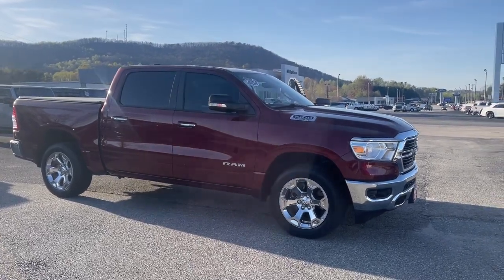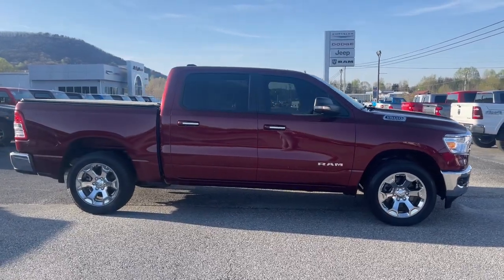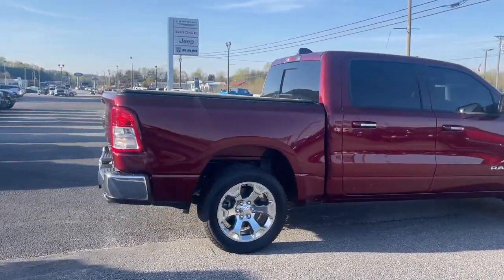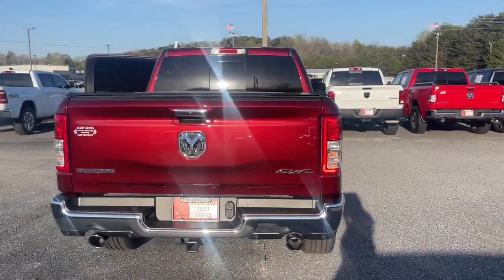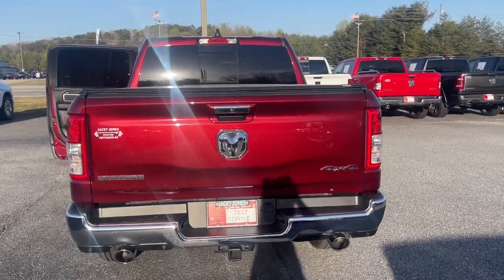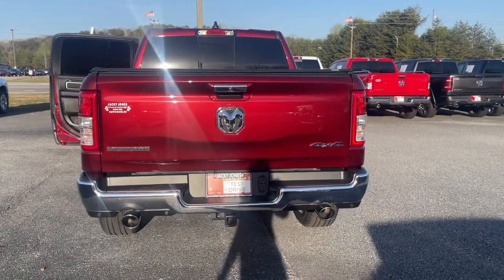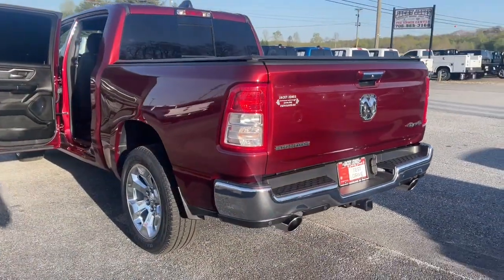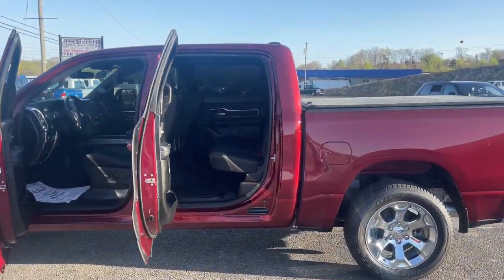2020 Ram 1500 Cleveland, Cumming, Gainesville, Dahlonega, GA 1615P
Delmonico Red Pearlcoat Used 2020 Ram 1500 available in Cleveland, Georgia at Jacky Jones CDJR. Servicing the Cumming, Gainesville, and Dahlonega, GA area.
2020 Ram 1500 Big Horn - Stock#: 1615P - VIN#: 1C6SRFFT8LN420848

CARFAX One-Owner. Clean CARFAX. Certified. Delmonico Red Pearlcoat 2020 Ram 1500 Big Horn/Lone Star 4WD 8-Speed Automatic HEMI 5.7L V8 Multi Displacement VVT eTorque CARFAX ONE OWNER, CERTIFIED, CLEAN CARFAX, PASSED DEALER INSPECTION, POWER SEAT, REMOTE START, BACK UP CAMERA, 1500 Big Horn/Lone Star, HEMI 5.7L V8 Multi Displacement VVT eTorque, 4WD, Delmonico Red Pearlcoat, 115V Auxiliary Power Outlet, 115V Auxiliary Rear Power Outlet, 2 USB Full Function/Charge Only Media Hub, 2nd Row In Floor Storage Bins, 400W Inverter, Air Conditioning ATC w/Dual Zone Control, Auto-Dimming Rear-View Mirror, Big Horn Badge, Big Horn IP Badge, Big Horn Level 2 Equipment Group, Black Premium Power Mirrors, Class IV Receiver Hitch, Dampened Tailgate, Foam Bottle Insert (Door Trim Panel), Heated Front Seats, Heated Steering Wheel, ParkSense Front/Rear Park Assist w/Stop, Power 4-Way Driver Lumbar Adjust, Power 8-Way Driver Seat, Power Adjustable Pedals, Quick Order Package 27Z Big Horn, Radio: Uconnect 4 w/8.4 Display, Rear Dome w/On/Off Switch Lamp, Rear Power Sliding Window, Rear Window Defroster, Security Alarm, SiriusXM Satellite Radio, Sun Visors w/Illuminated Vanity Mirrors, Universal Garage Door Opener.Jacky Jones Chrysler Dodge Jeep Ram of Cleveland truly has every one of your automotive needs covered. The only question left now is how we can best serve you. Or, stop by and see us in person at 2840 Highway 129 South Cleveland, Georgia today. Recent Arrival! Odometer is 13077 miles below market average!FCA US Certified Pre-Owned Details:* Vehicle History* Transferable Warranty* 125 Point Inspection* Roadside Assistance* Powertrain Limited Warranty: 84 Month/100,000 Mile (whichever comes first) from original in-service date* Includes First Day Rental, Car Rental Allowance, and Trip Interruption Benefits. SiriusXM 3 month trial subscription.* Limited Warranty: 3 Month/3,000 Mile (whichever comes first) after new car warranty expires or from certified purchase date* Warranty Deductible: $100
Big Horn Level 2 Equipment Group,Quick Order Package 27Z Big Horn,2 USB Full Function/Charge Only Media Hub,AM/FM radio,GPS Antenna Input,Radio data system,Radio: Uconnect 3 w/5 Display,Radio: Uconnect 4 w/8.4 Display,SiriusXM Satellite Radio,Air Conditioning,Air Conditioning ATC w/Dual Zone Control,Rear Window Defroster,115V Auxiliary Rear Power Outlet,400W Inverter,Power 8-Way Driver Seat,Power steering,Power windows,Rear 60/40 Folding Seat,Rear Power Sliding Window,Remote keyless entry,Security Alarm,Steering wheel mounted audio controls,Universal Garage Door Opener,Traction control,4-Wheel Disc Brakes,ABS brakes,Dual front impact airbags,Dual front side impact airbags,Front anti-roll bar,Front wheel independent suspension,Low tire pressure warning,Occupant sensing airbag,Overhead airbag,Rear anti-roll bar,Remote Start System,Brake assist,Electronic Stability Control,ParkView Rear Back-Up Camera,Delay-off headlights,Front fog lights,Fully automatic headlights,Panic alarm,Speed control,Anti-Spin Differential Rear Axle,48V Belt Starter Generator,Engine Calibration Flash (DISC),Big Horn Badge,Black Premium Power Mirrors,Bumpers: chrome,Dampened Tailgate,Heated door mirrors,Power door mirrors,Rear step bumper,115V Auxiliary Power Outlet,2nd Row In Floor Storage Bins,Auto-Dimming Rear-View Mirror,Big Horn IP Badge,Driver door bin,Foam Bottle Insert (Door Trim Panel),Front & Rear Rubber Floor Mats,Front reading lights,Heated Steering Wheel,Illuminated entry,Leather steering wheel,Overhead console,ParkSense Front/Rear Park Assist w/Stop,Passenger vanity mirror,Power Adjustable Pedals,Rear Dome w/On/Off Switch Lamp,Rear seat center armrest,Sun Visors w/Illuminated Vanity Mirrors,Telescoping steering wheel,Tilt steering wheel,Trip computer,3 Rear Seat Head Restraints,4 Way Front Headrests,Cloth Bench Seat,Heated Front Seats,Power 4-Way Driver Lumbar Adjust,Split folding rear seat,Front Center Armrest w/Storage,Front Seat Back Map Pockets,Passenger door bin,Class IV Receiver Hitch,Alloy wheels,Wheels: 18 x 8 Cast-Aluminum Painted,Wheels: 20 x 9 Aluminum Chrome Clad (WRK),Variably intermittent wipers,3.21 Rear Axle Ratio,3.92 Rear Axle Ratio,CARFAX ONE OWNER,CERTIFIED,CLEAN CARFAX,PASSED DEALER INSPECTION,POWER SE